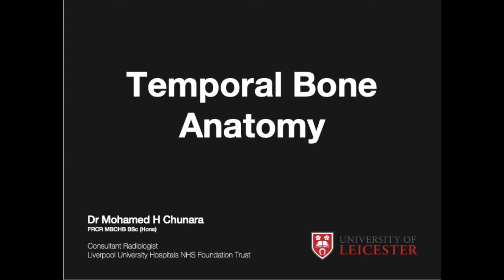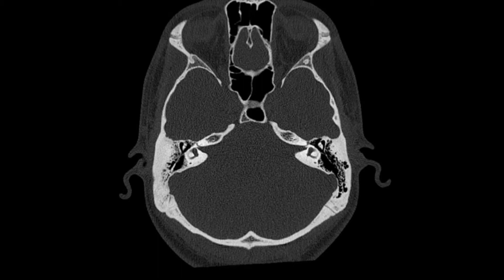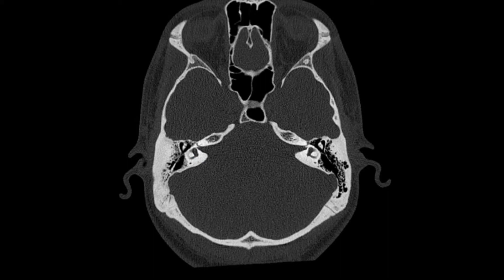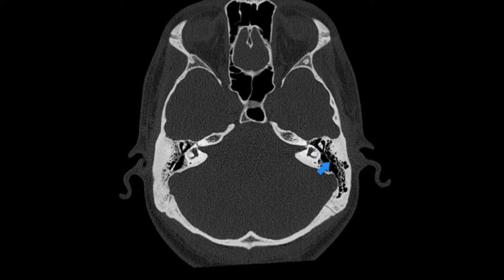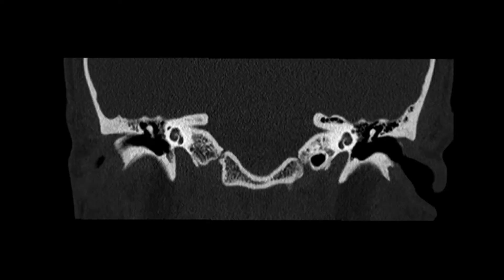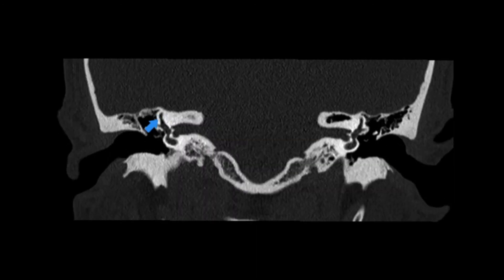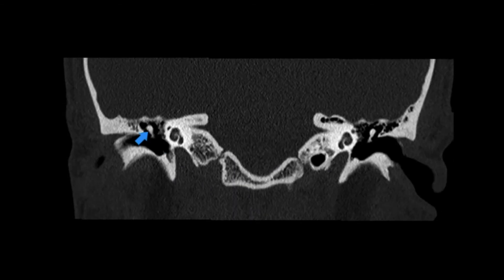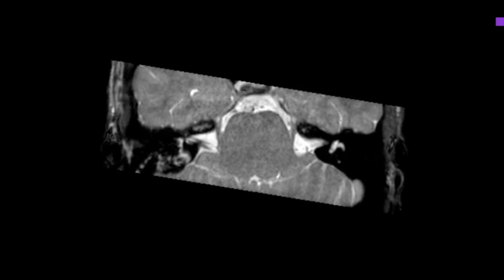Temporal bone anatomy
Dr Mohamed Chunara described the imaging of temporal bone anatomy.